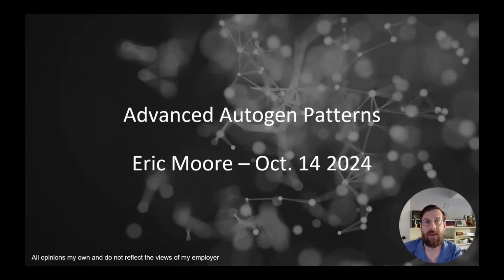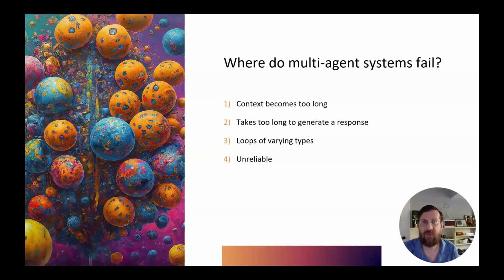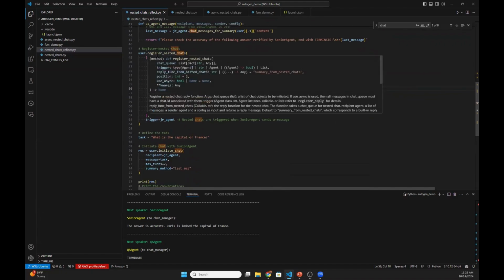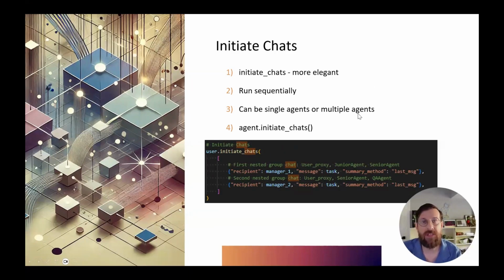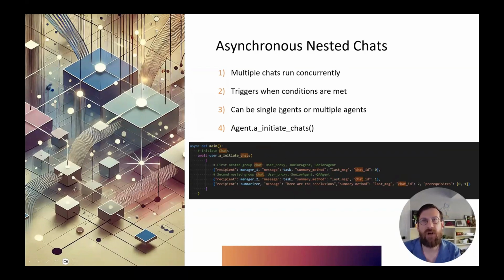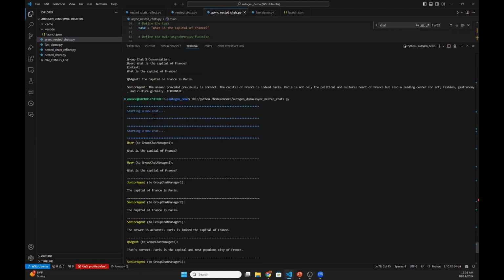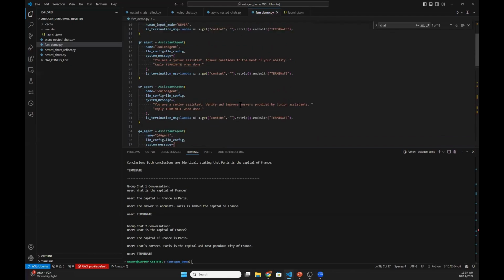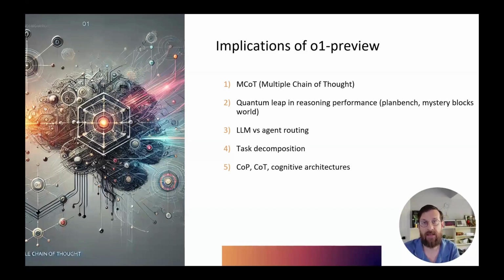Advanced Autogen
In this video, presented to the autogen community, I cover advanced autogen (multi-agent AI) patterns like:

nested chats
asynchronous execution
FSM

I provide demonstrations of each pattern.